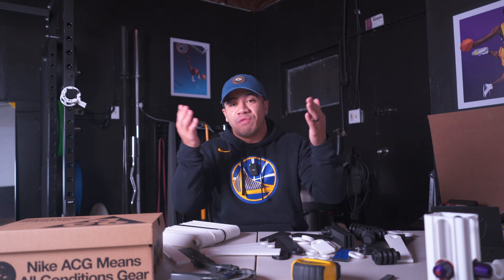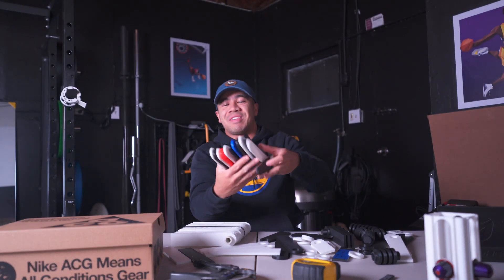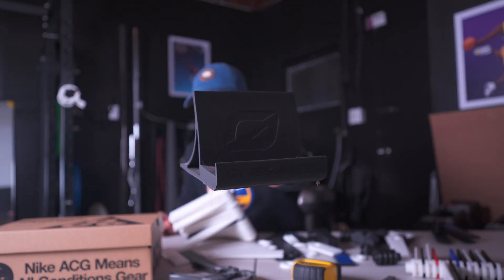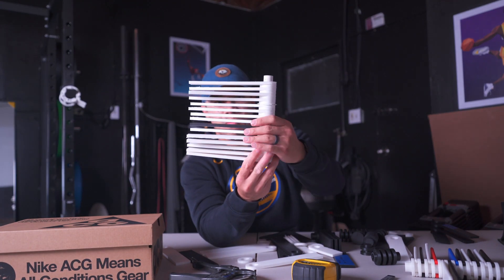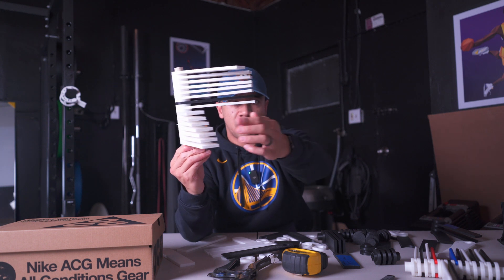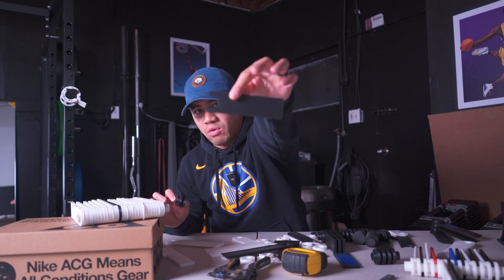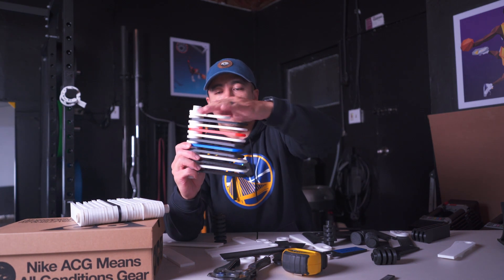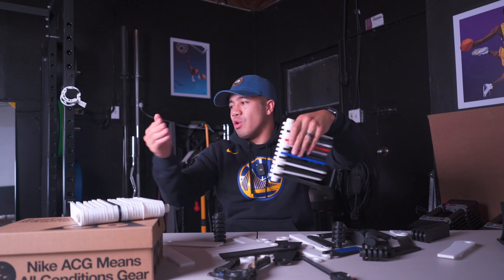3D Printed DIY Vertec System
Didn't want to spend $1000 on an actual Vertec so decided to design my own  3D Printed DIY Vertec System. Hopefully this video helps you give you ideas if you're planning on making your own.

Code - 30NBARRINATT

3D Printer
PLA Filament

WHOOP
Get a free WHOOP strap and your first month free when you join with my